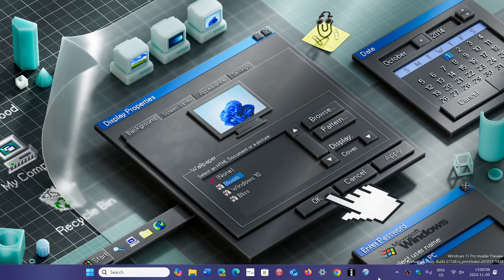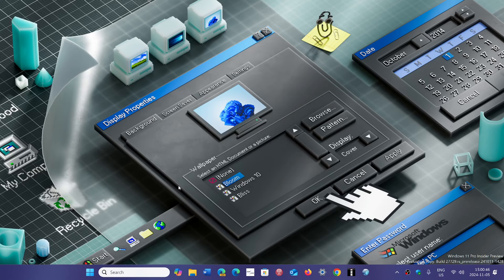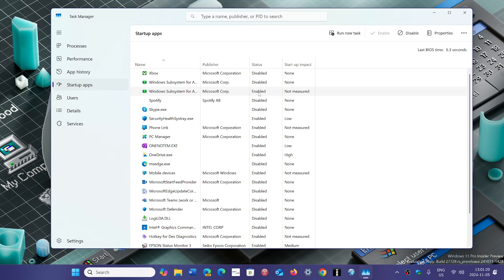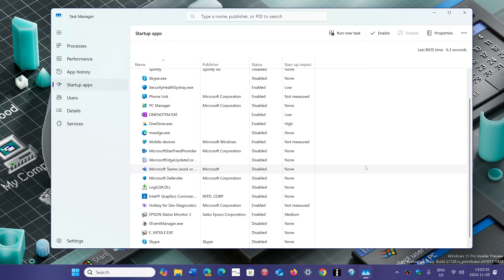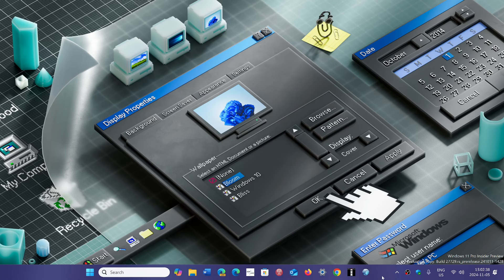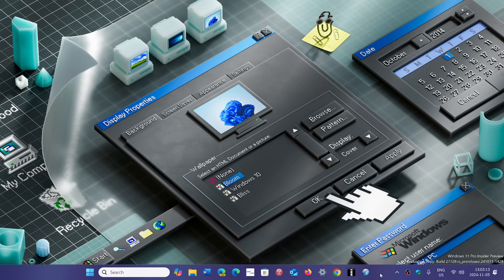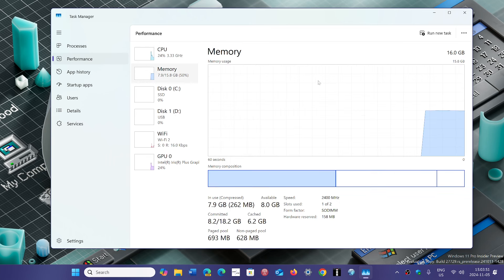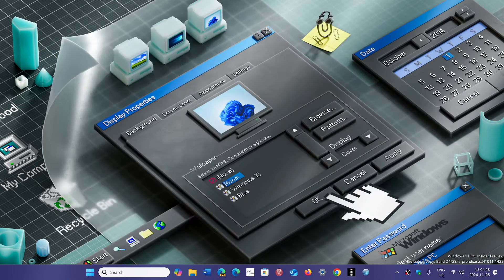Windows 10 11 PC is slow and takes a long time to startup what to do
Here are a few tips to help out, if all fails, a clean install of Windows will often bring back your speed